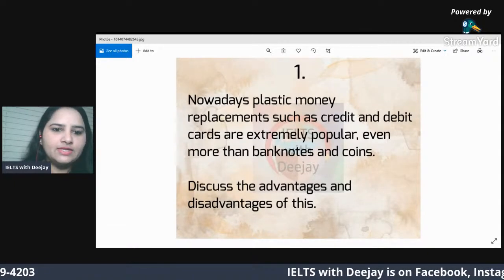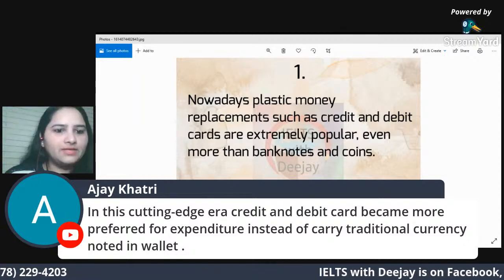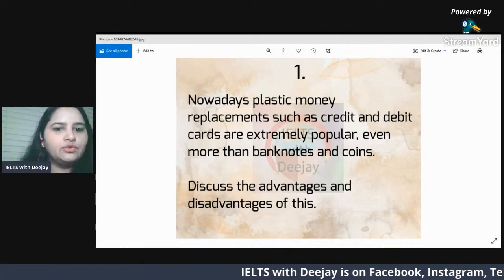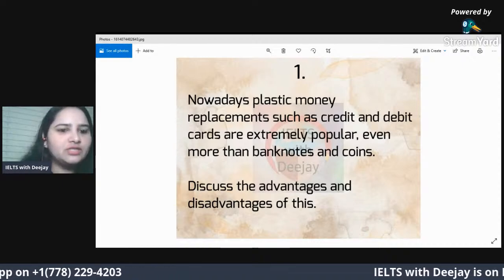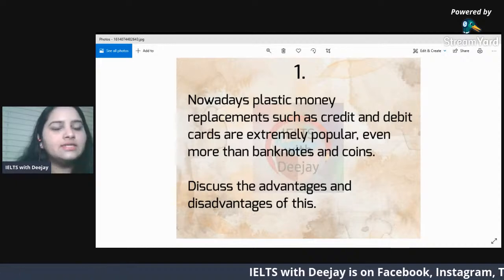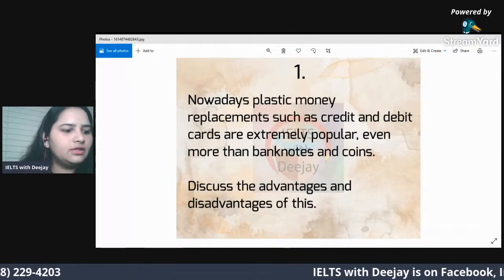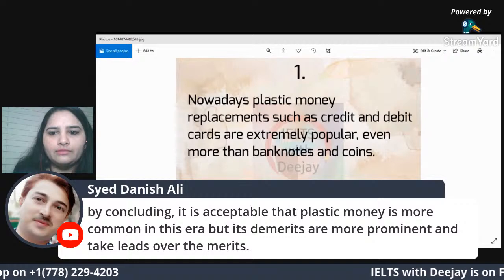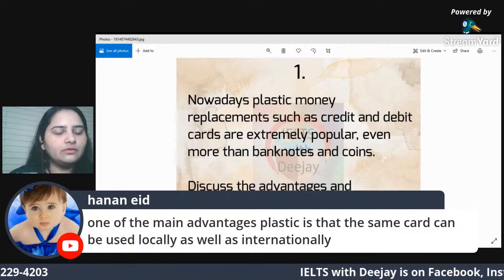IELTS FREE LIVE CLASS Day 44 || Writing Task 2 || Academic and General || IELTS with Deejay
Hello everyone
Welcome to the live class. Today we will do an essay together. We will do BRAINSTORMING and discuss the ideas.